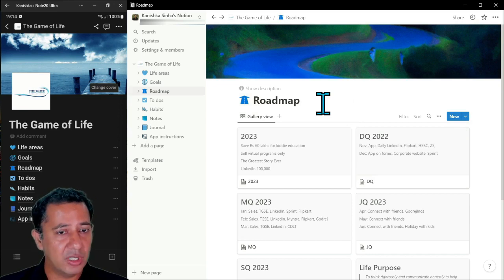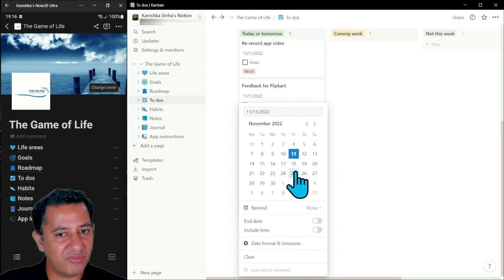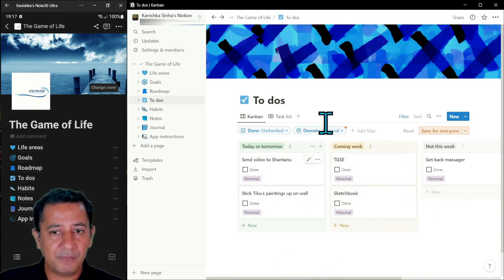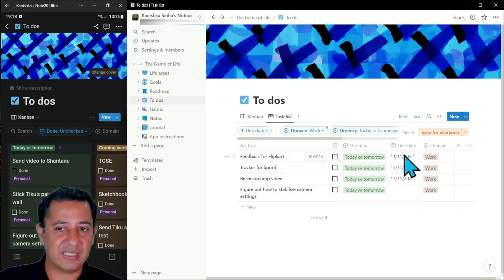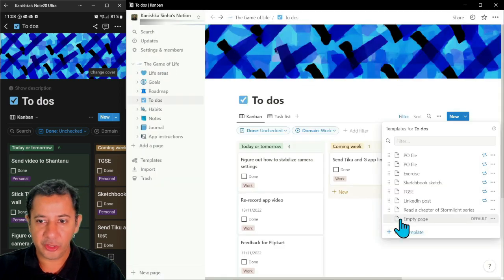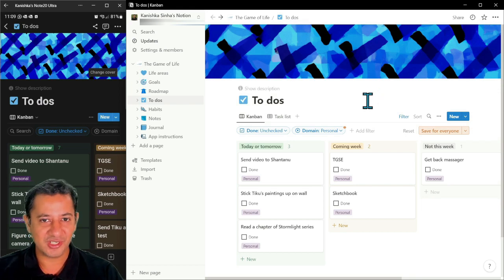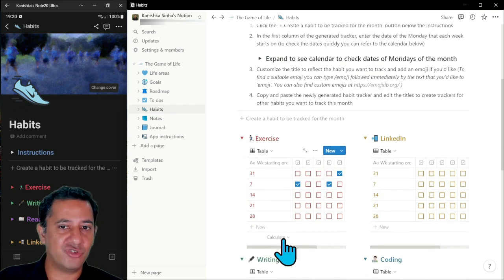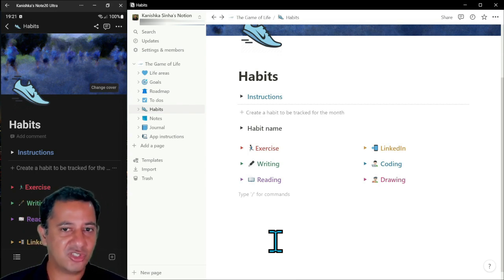Stillwater Notion app - To dos and Habit tracker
Timecodes:
0:00 To dos
6:37 Habit tracker